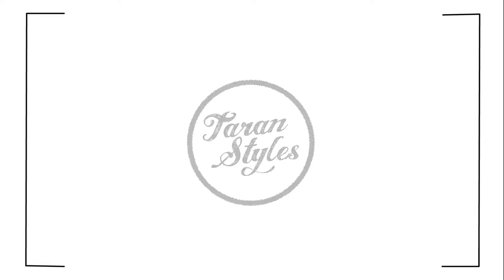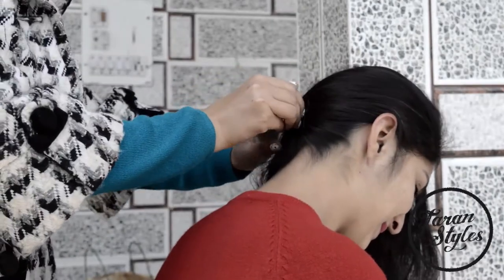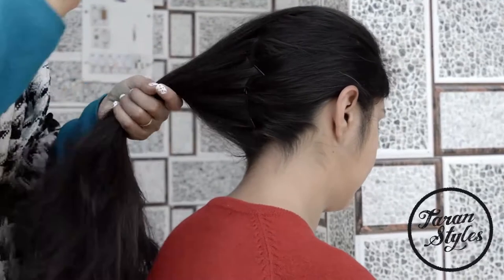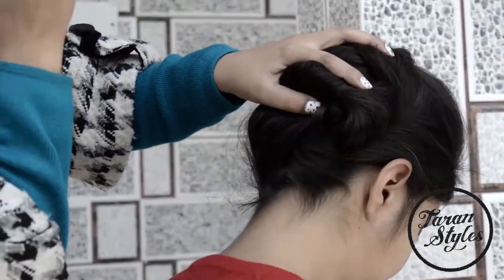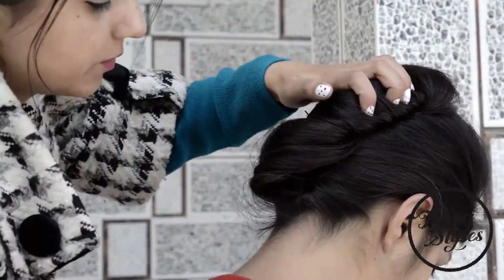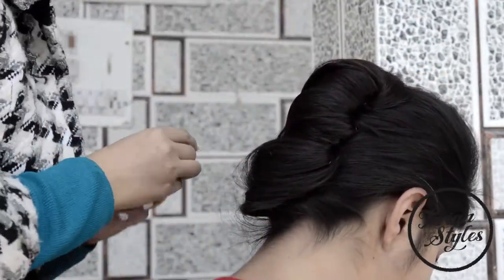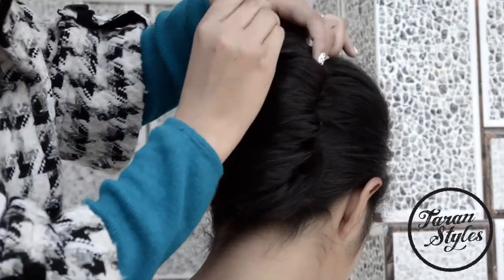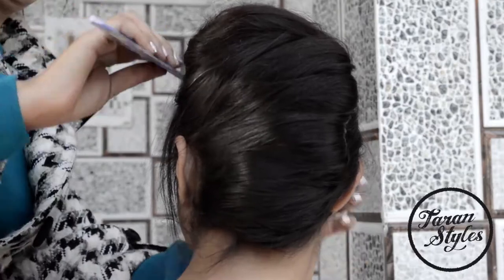Half-moon Party Bun for Girls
Beautiful and Elegant party hairstyle for girls.
Simple and Easy Party Bun.